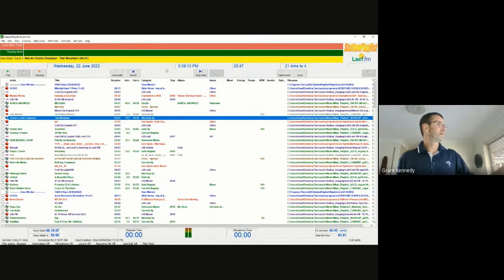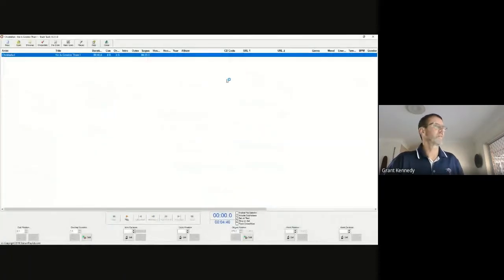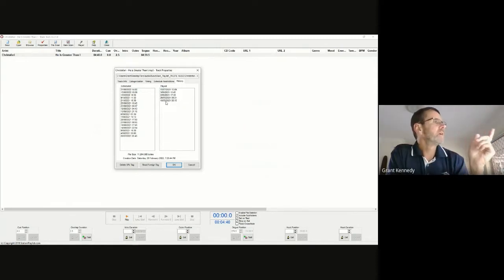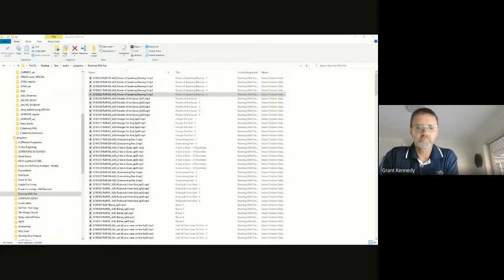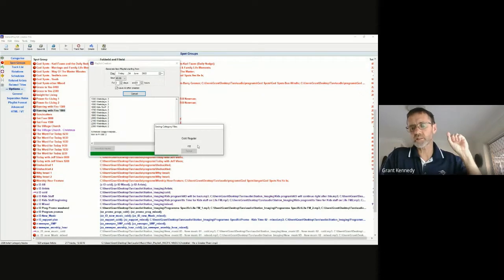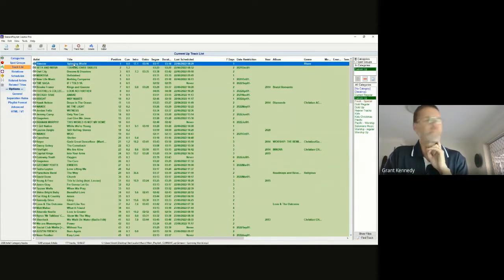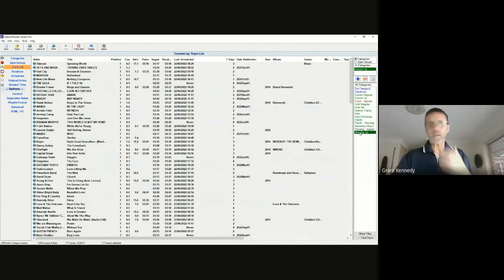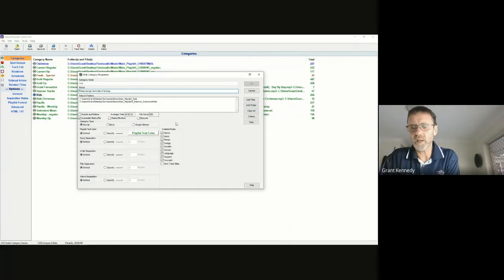22 6 22 Station Playlist - Categories & Spot Groups - Session 2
The second video in the series done with the team at MoH in Nepal

Primarily we are going over Music Categorisation and Spot Groups and how they work within Station Playlist.